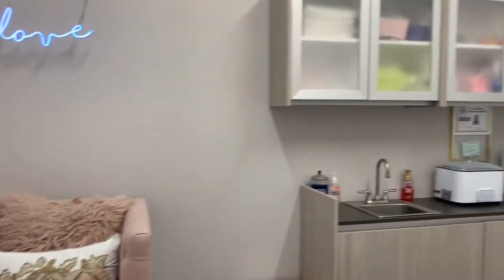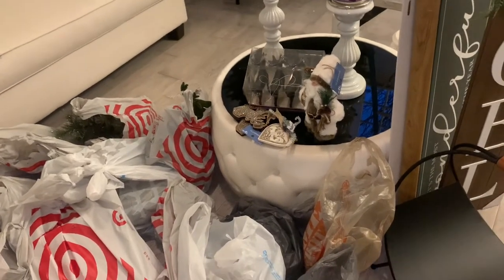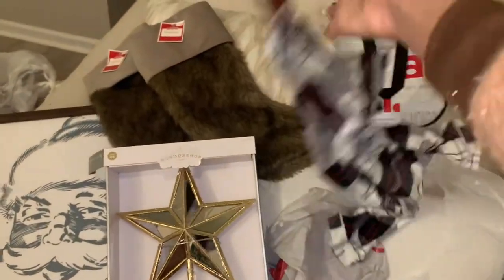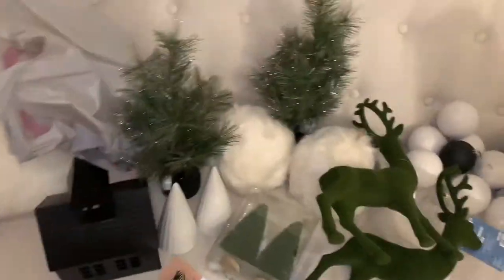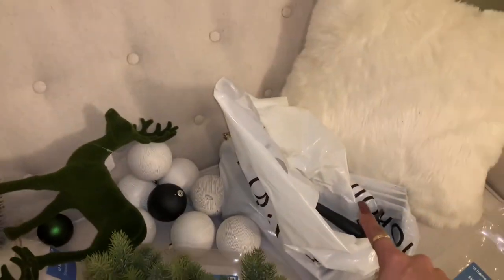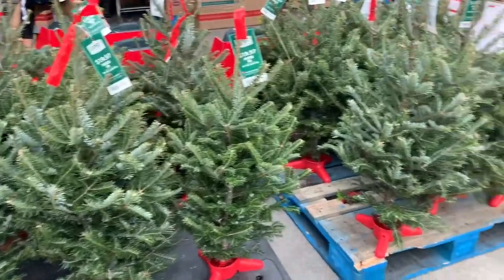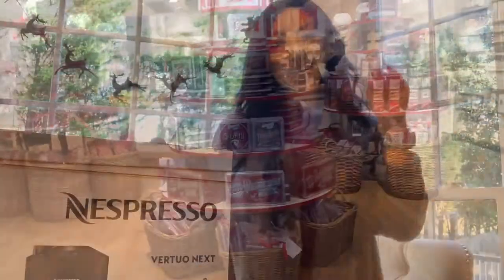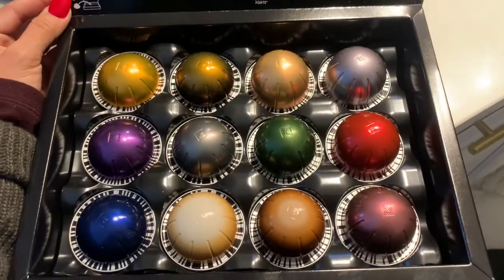DECORATING CHRISTMAS TREE VLOG + NESPRESSO VERTUO NEXT UNBOXING